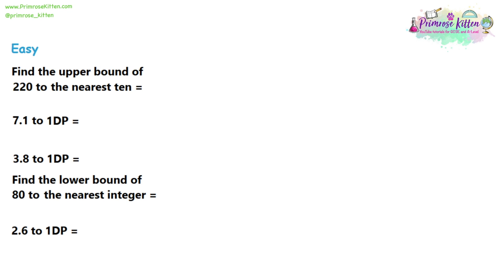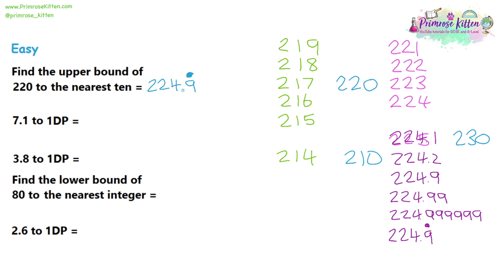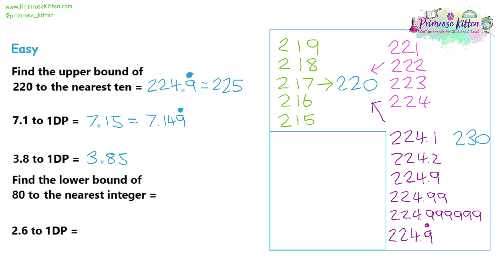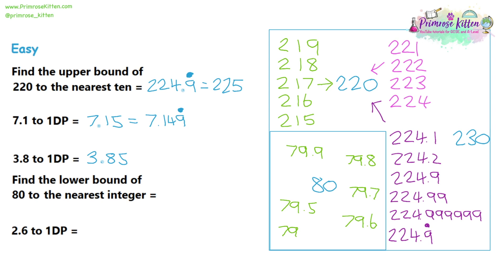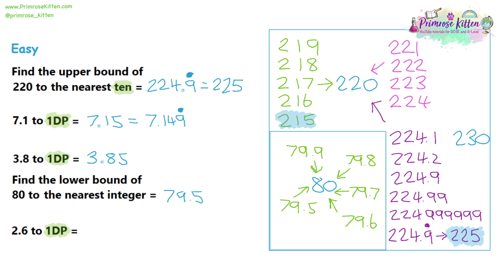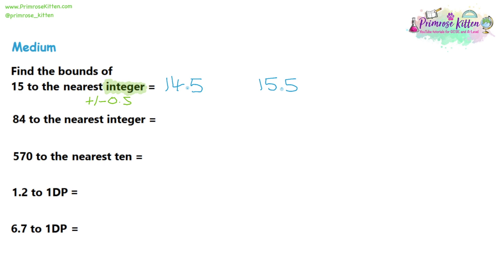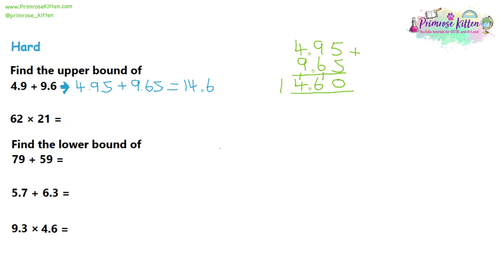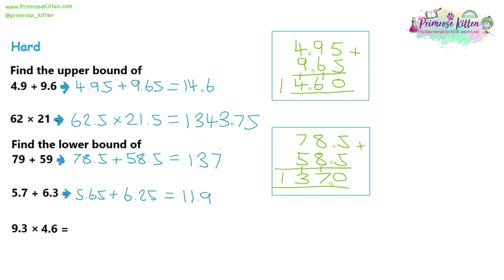Upper and Lower Bounds | Revision for Maths GCSE and iGCSE